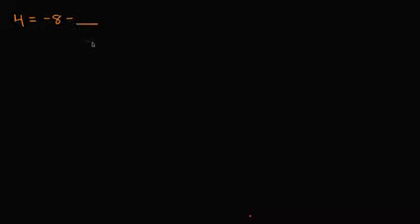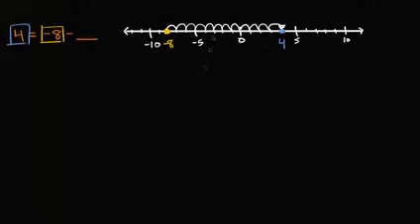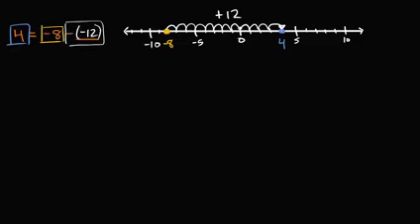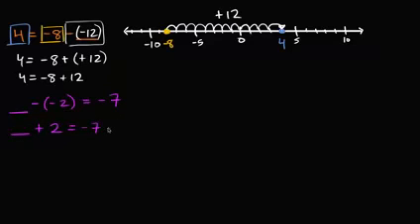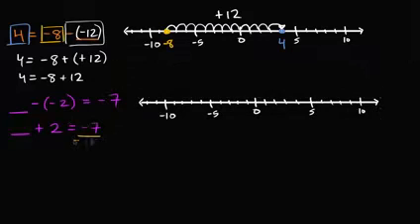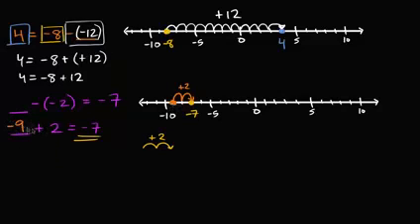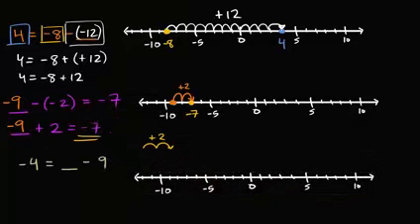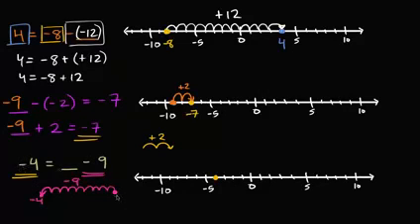Math Grade 7 - Addition and subtraction find the missing value part 2